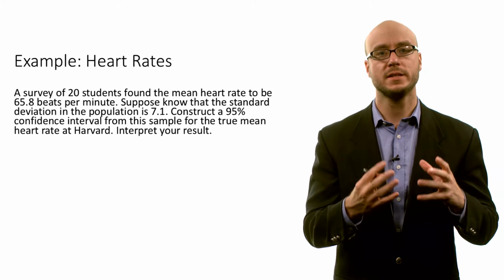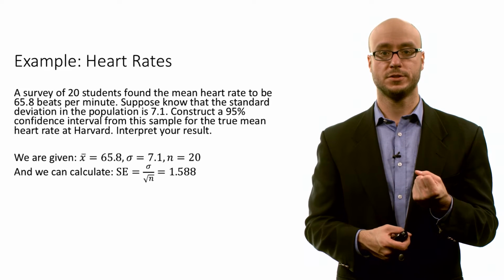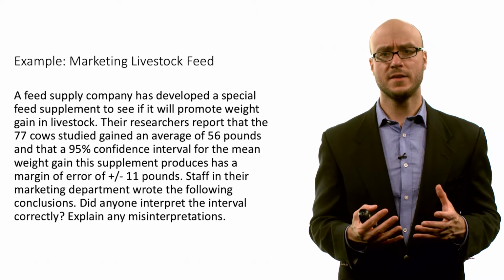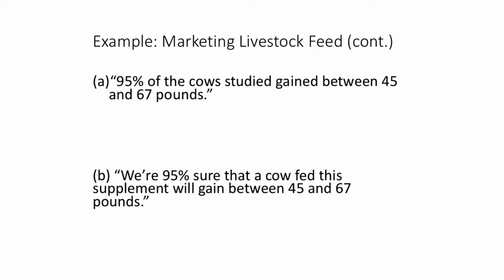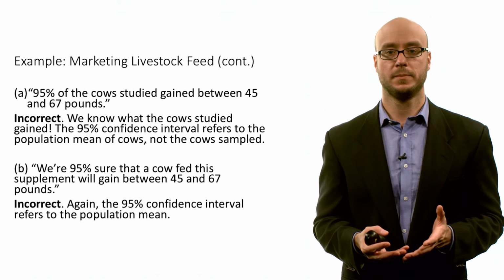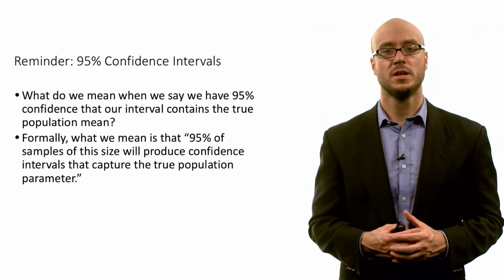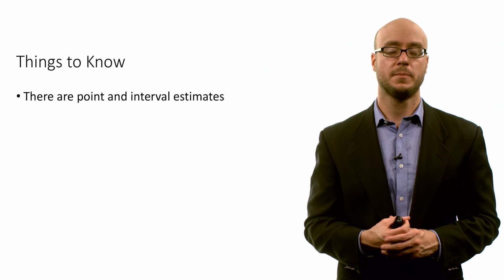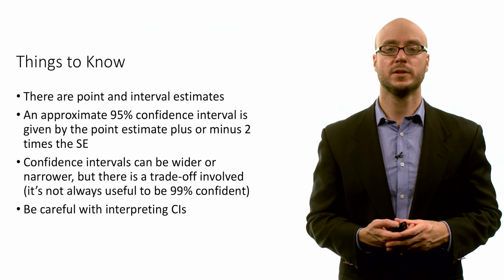STATE100 SP16 24571 WEEK 08 PART 2 TOPIC 4 KE